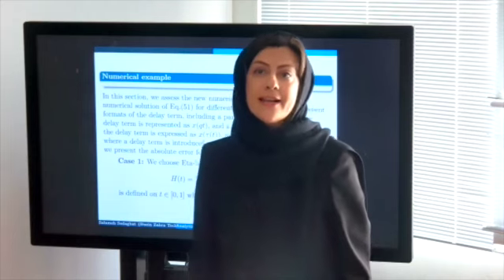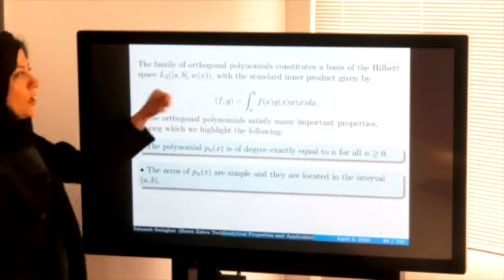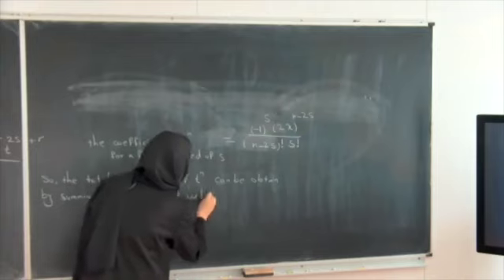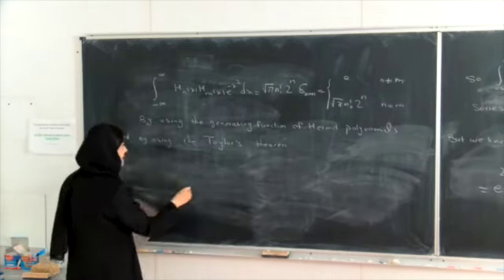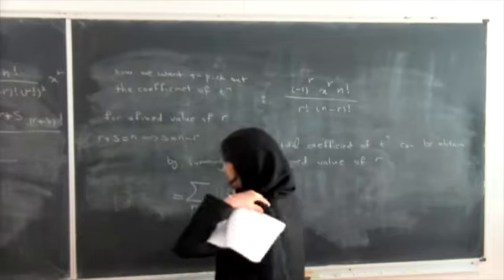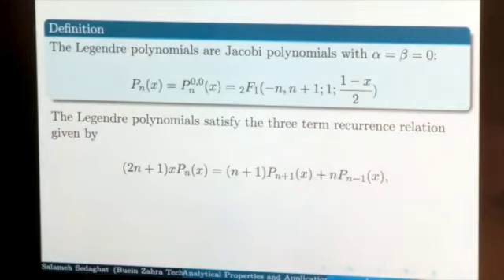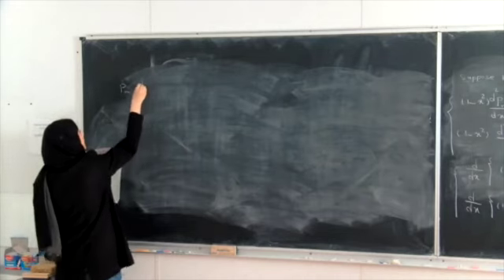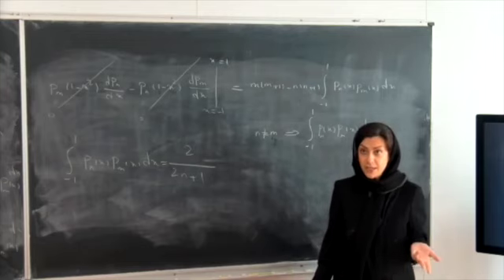"Analytical Properties and Applications of Orthogonal Polynomials ..." by Salameh Sedaghat - Part.3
Abstract: This course is dedicated to introducing the properties and application of orthogonal polynomials and special functions. At first, we present some families of hypergeometric orthogonal polynomials belonging to the Askey scheme. We list the most important properties of the polynomials such as a representation as hypergeometric function, recurrence relations, orthogonality relations, the second- order differential equation, generating functions, the Laplace transform and a Rodrigues-type formula. Next, we derive the properties of the Eta functions. To show the advantages of the Eta functions in the computational method, we develop a new numerical method to solve the differential equations based on the Eta functions. We introduce the operational matrices of integration and derivative for the Eta functions to develop the new numerical method. Finally, we derive the error bounds of the numerical method and demonstrate the precision of the new numerical technique by solving some numerical tests.

☝️ Salameh Sedaghat is an assistant professor of mathematics at Buein Zahra Technical University, Iran.

This course was filmed at CIMPA (Nice, France) from April 5, 2023.